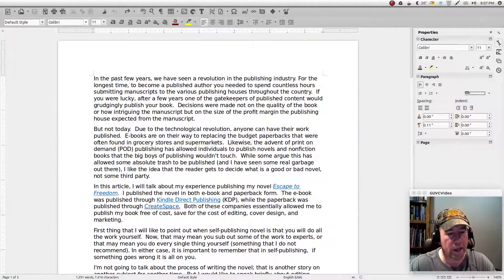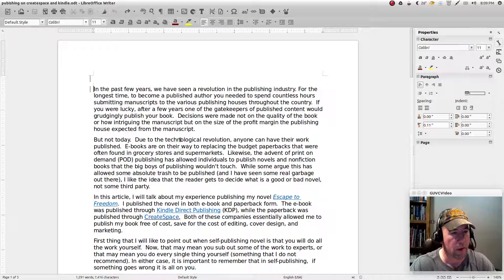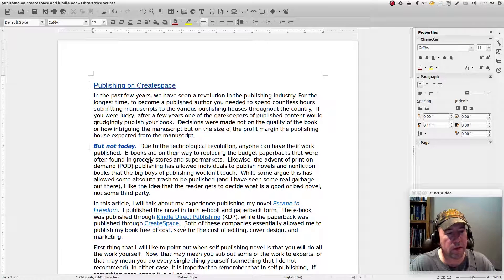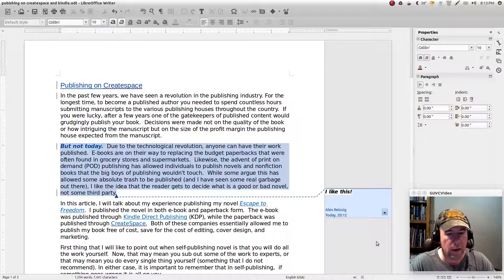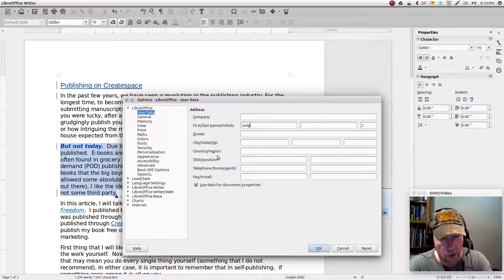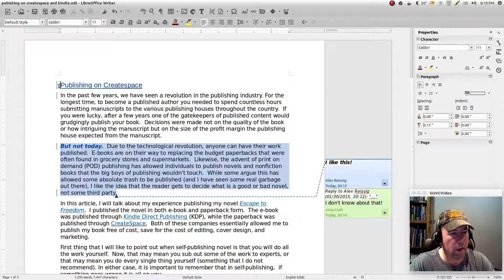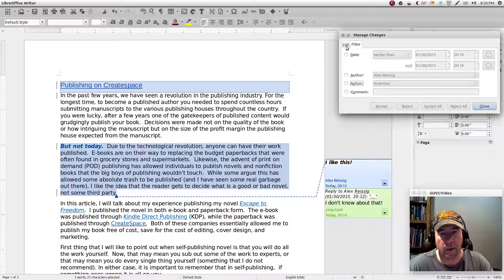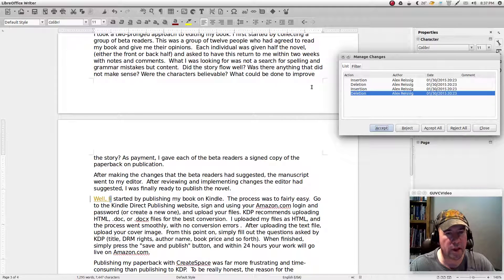Libreoffice Tutorial: Track changes, Comments, and Colaborate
In this LibreOffice tutorial, I demonstrate how to use the various collaboration features, including track changes and comments.